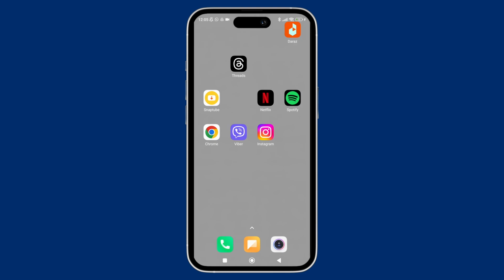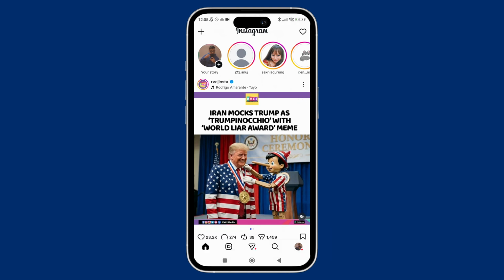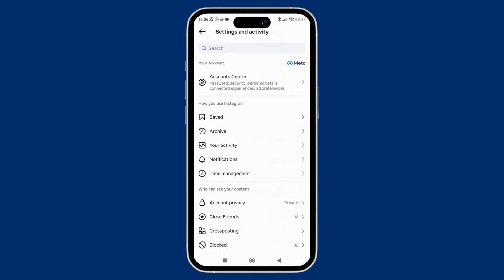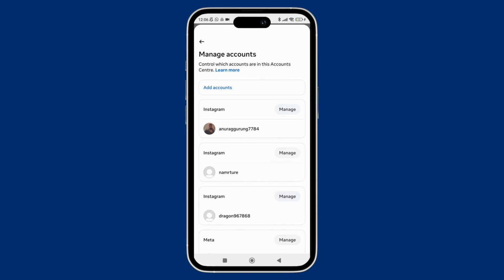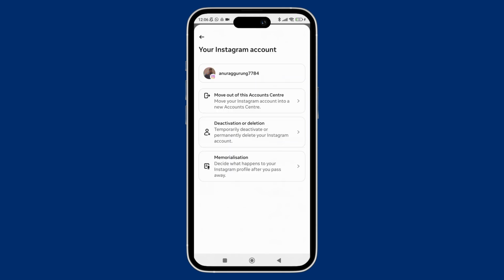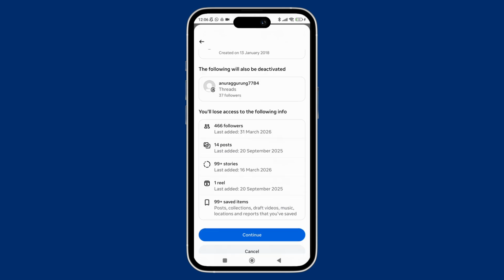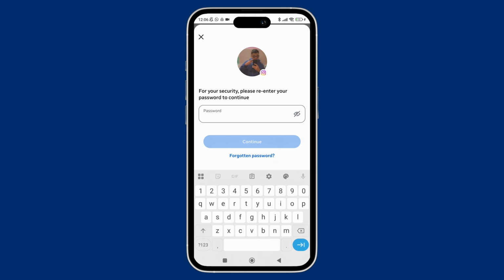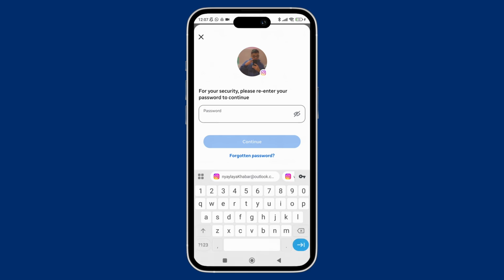How To Deactivate Instagram Account - 2026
Want to take a break from Instagram without deleting your account? 📱⏸️ This step-by-step 2026 guide will show you exactly how to deactivate your Instagram account quickly and safely — whether you’re using mobile or desktop.

What You’ll Learn in This Video:
✅ How to temporarily deactivate your Instagram account (2026 method)
✅ Step-by-step process for Android, iPhone, and PC
✅ Difference between deactivating and deleting your account
✅ How to reactivate your Instagram account anytime
✅ Tips to protect your privacy before deactivation

If you’re feeling overwhelmed by social media or just want a digital detox, this tutorial will help you take control of your account in minutes.

📌 Chapters:
⏱ 0:00 - Introduction
⏱ 0:10 - How To Deactivate Instagram Account (2026)